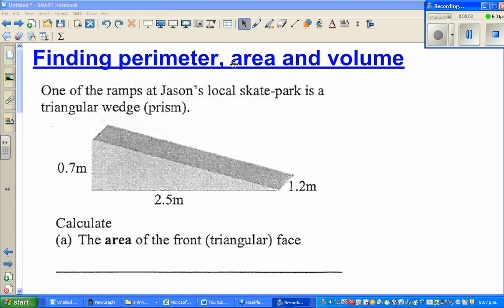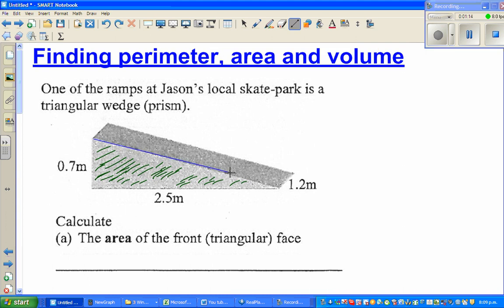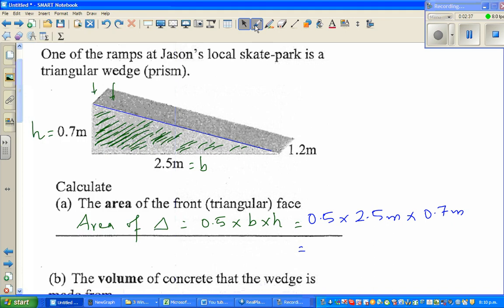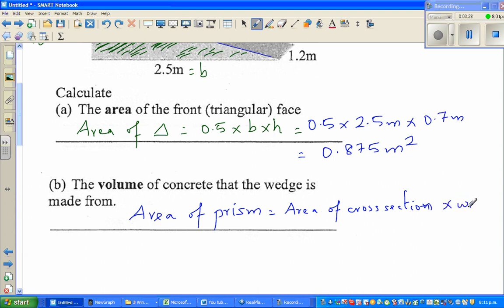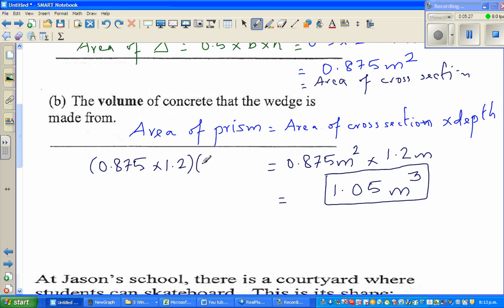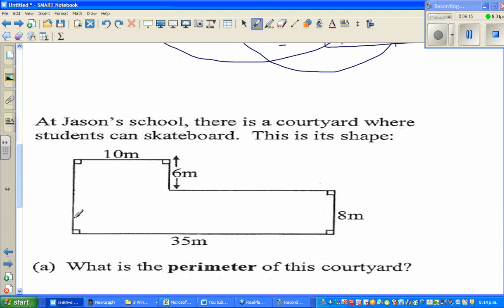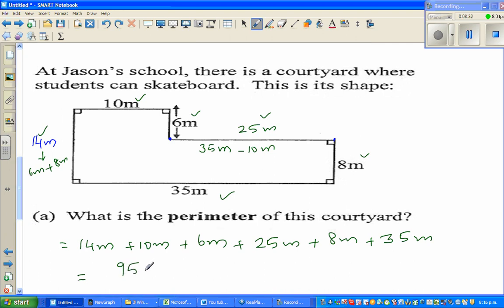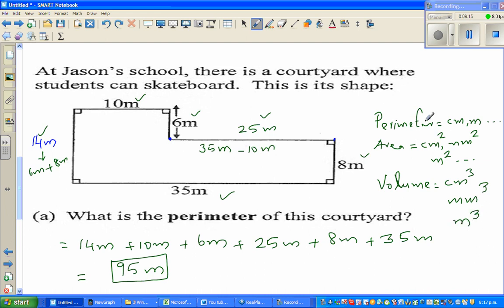Finding perimeter, area and volume